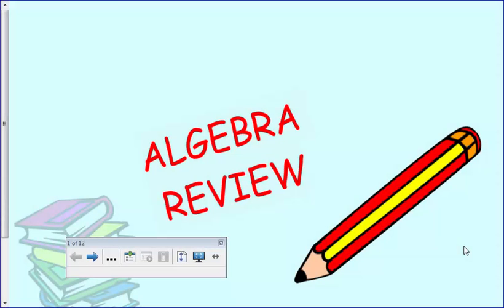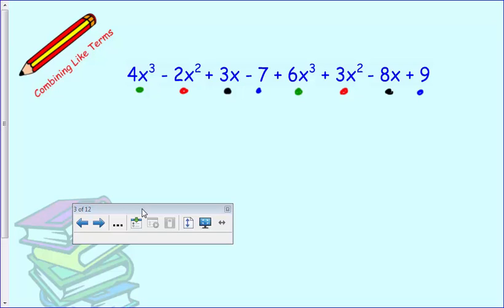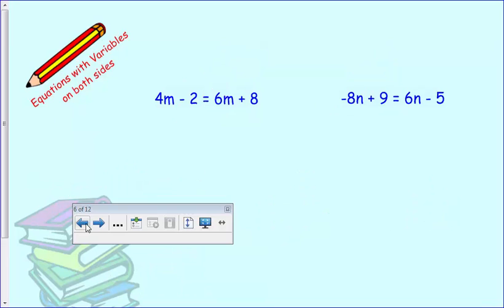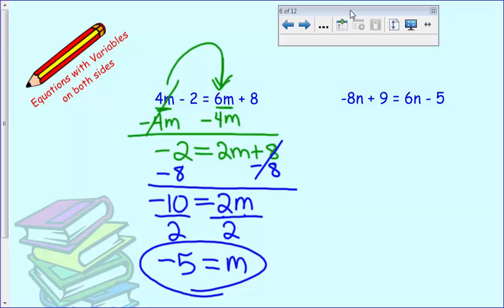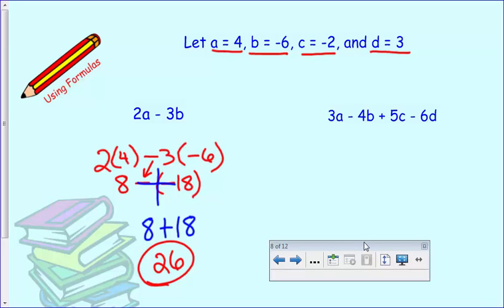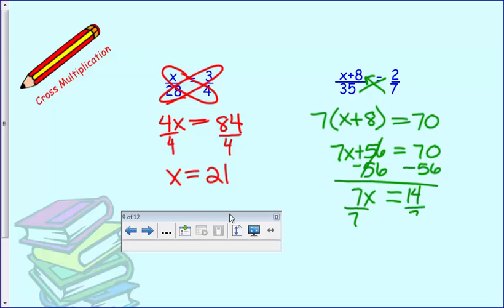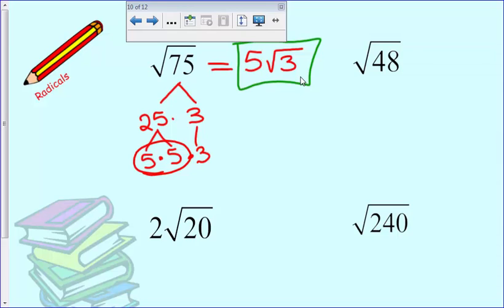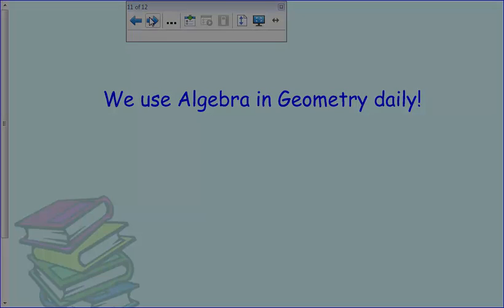Algebra 1 Review